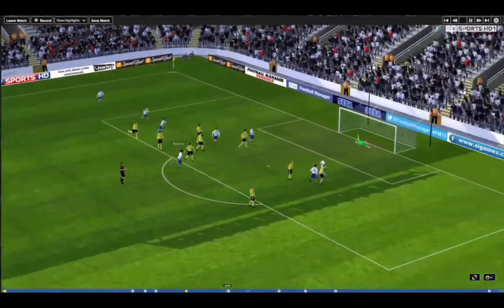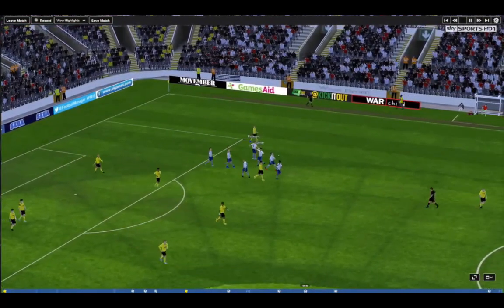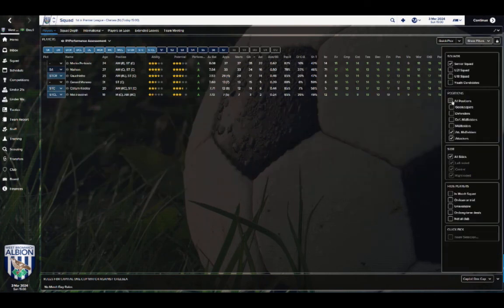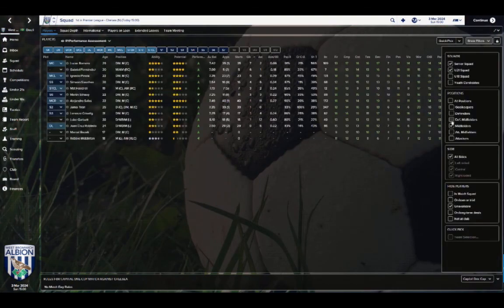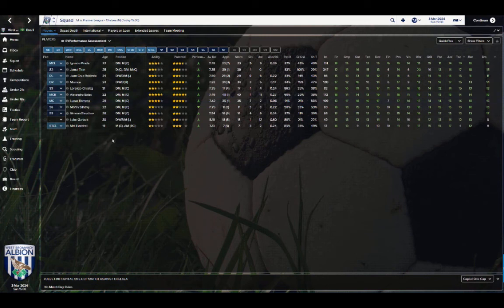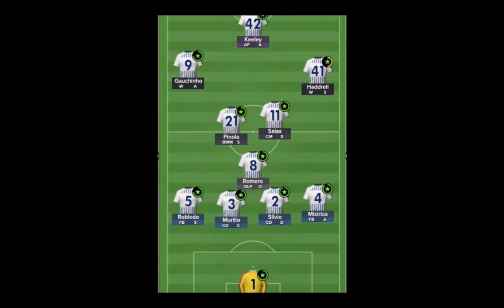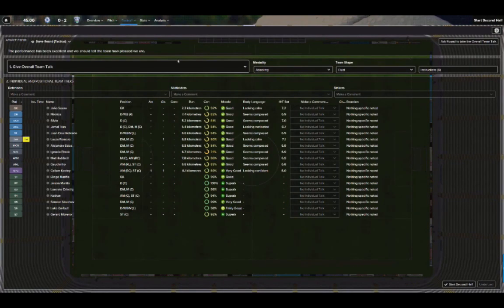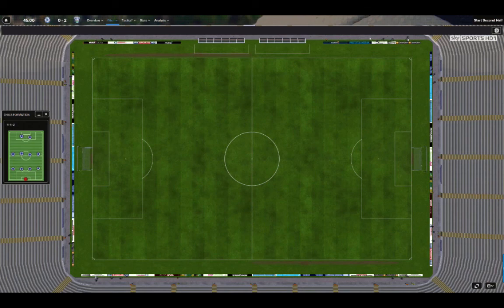BusttheNet- Questions and Answers 1 - 41221 *edited*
*edited version without the black at the start

This is the first of a series of question and answer shows. In this episode I focus amongst others looking at a 41221. This is the first of a 2 parter where we look at the FM tactics using several combinations of strike pairings. In the next episode we deal with the Raumdeuter, the Inside Forward and the False 9

***Quick Content Guide